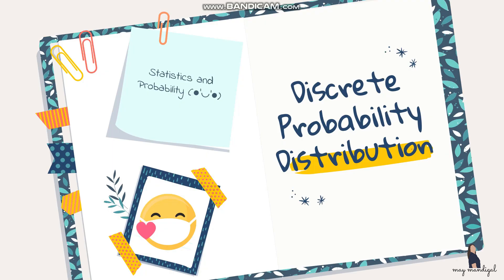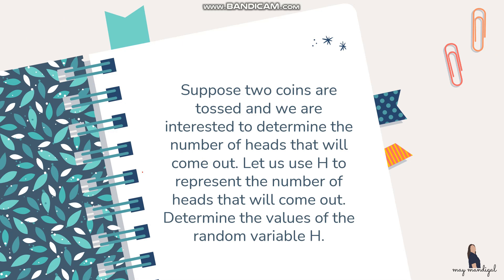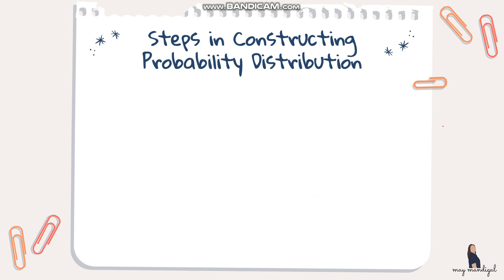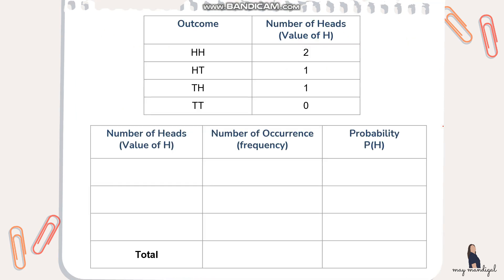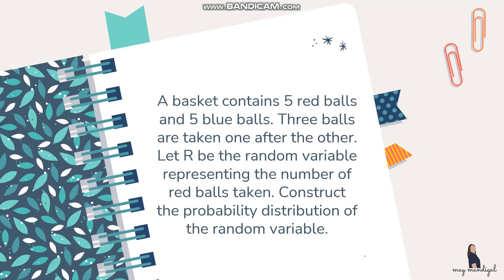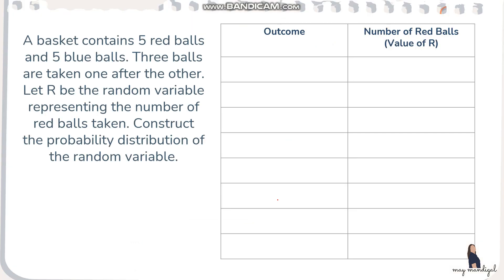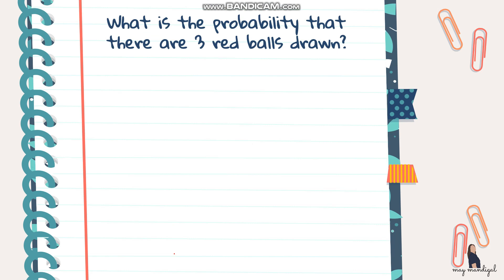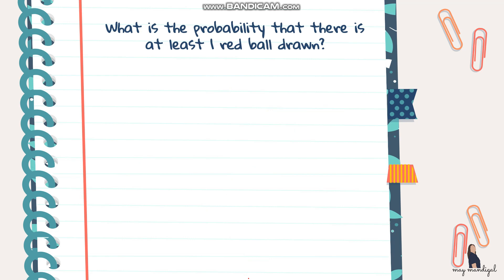STATPRO - 01 Discrete Probability Distribution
In this video, we will discuss the random variable and how to construct the probability distribution of a discrete random variable.